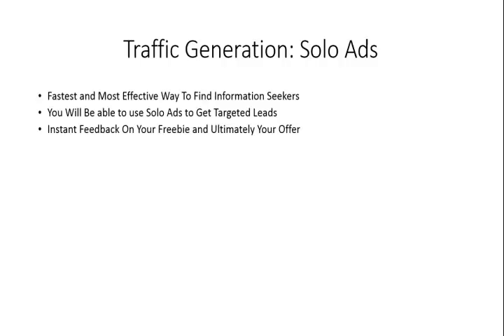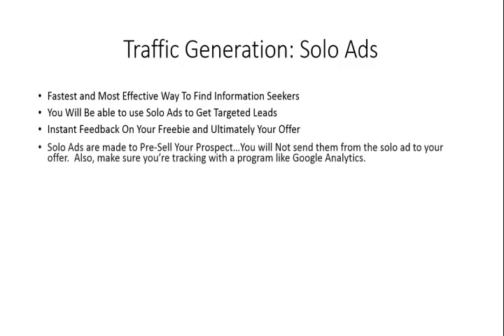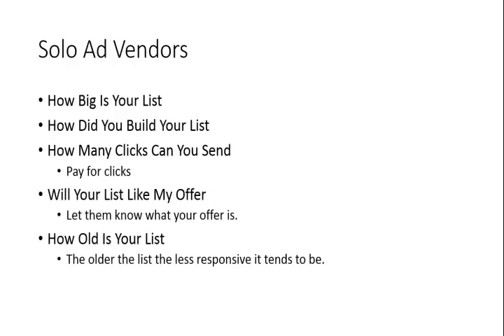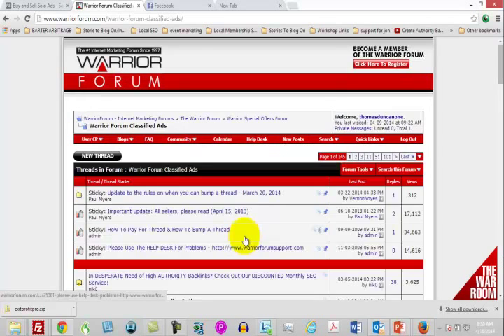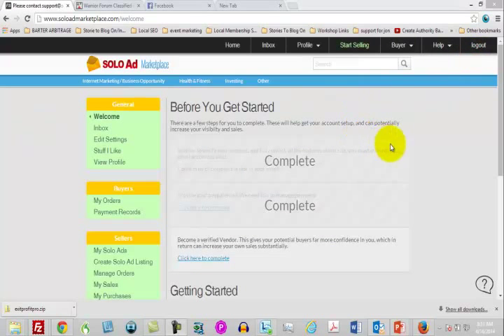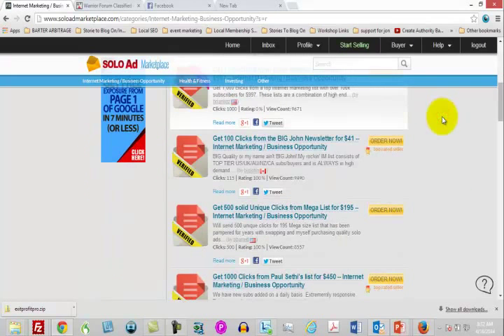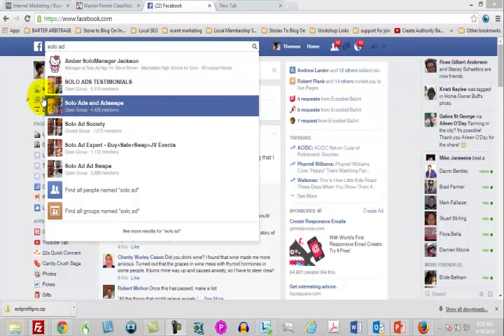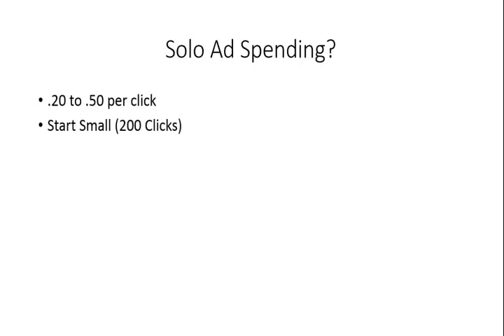0015 Traffic Generation Solo Ads